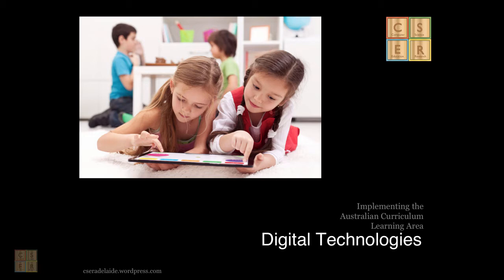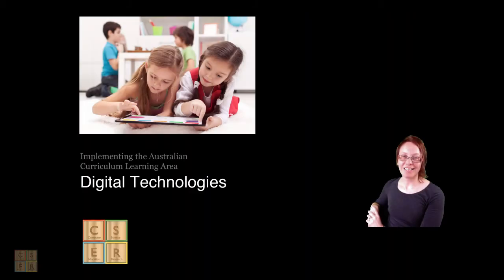Welcome Video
Welcome to the CSER Digital Technologies MOOC!

In this video, we introduce ourselves and the Digital Technologies Course. We broadly discuss "What are digital technologies?" with some everyday examples and we introduce how this course will support Australian teachers with the new learning area.